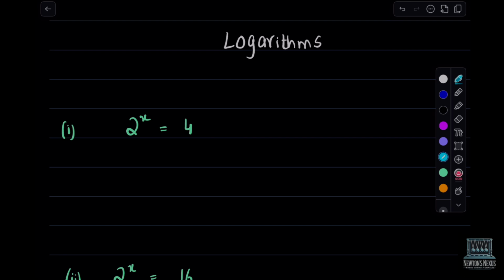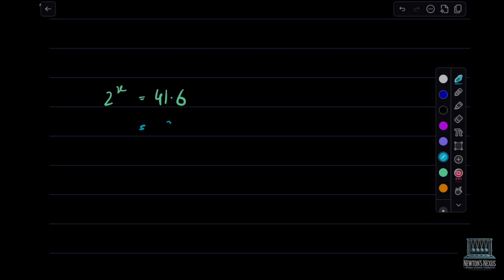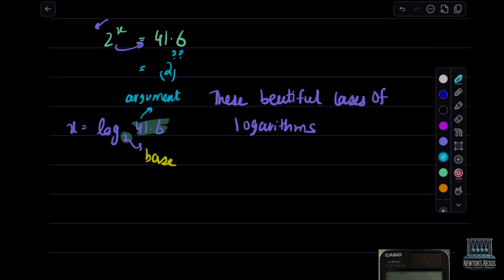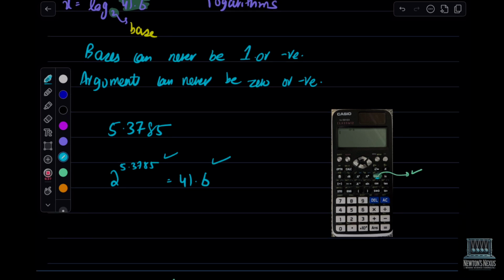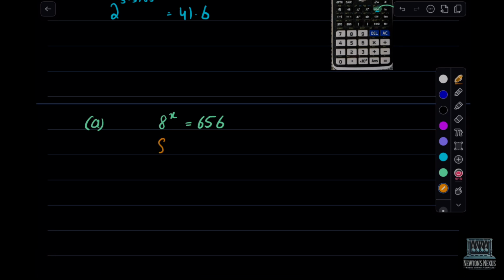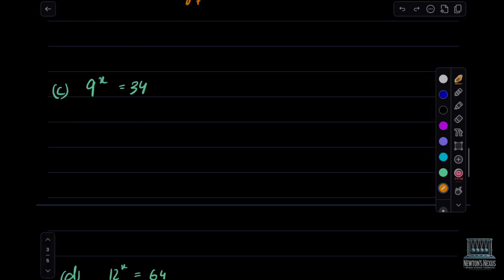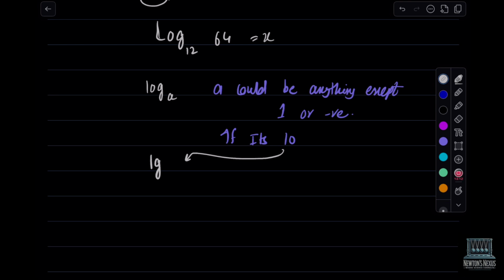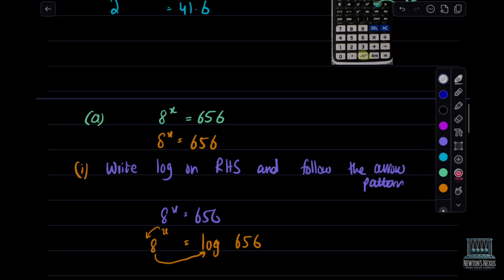Logarithms 1 | O level IGCSE/GCSE Add Maths, OCR Add Maths, Edexcel Further Maths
In this video, we start with a quick recap of indices and gradually move into the concept of logarithms. I explain how logs naturally arise when we can’t simplify equations like 2^x = 41.6 using indices alone. You’ll learn what a logarithm really means, how it’s just the reverse of indices, and how to solve exponential equations using logs. We also cover the meaning of log base 10 (lg) and log base e (ln) — making this a complete introduction to logarithms for O Level Additional Mathematics. Perfect for building strong foundational understanding!